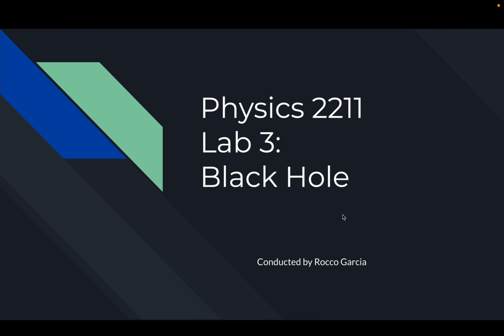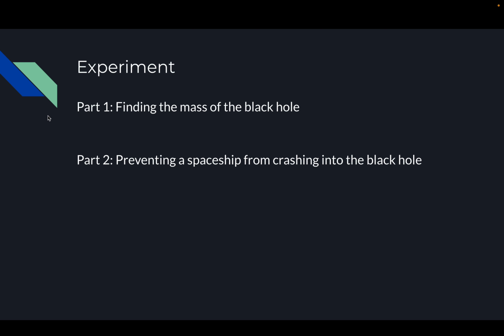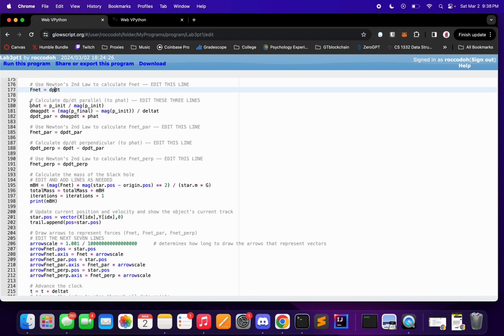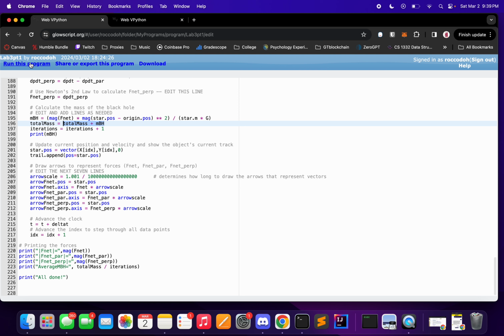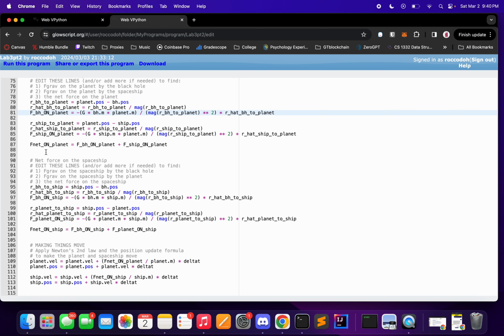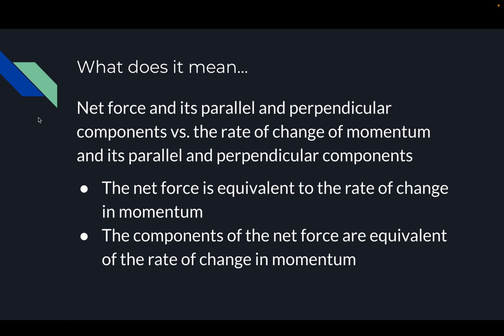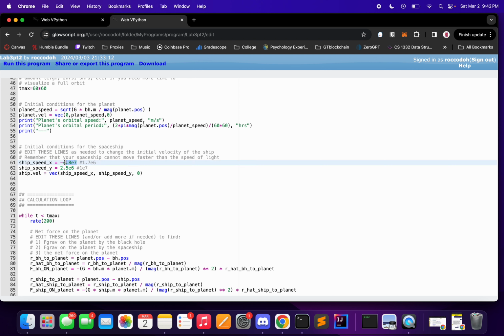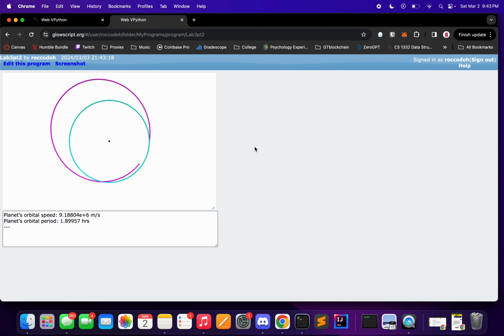Physics 2211 Lab 3: Black Hole